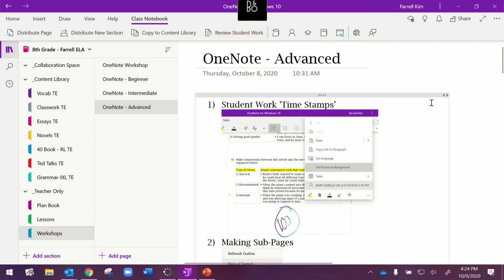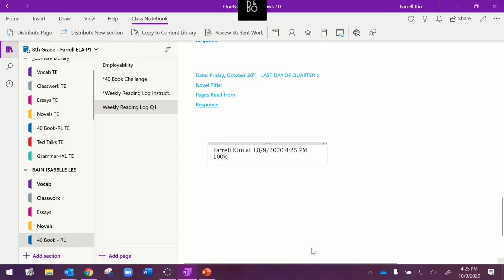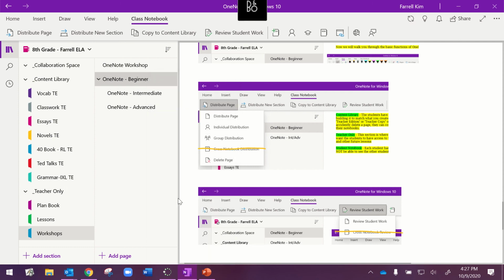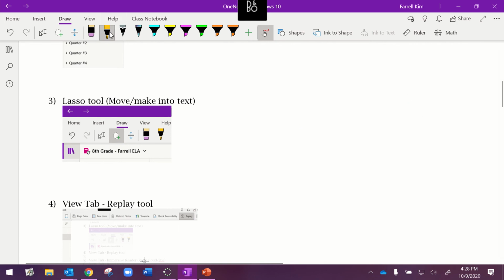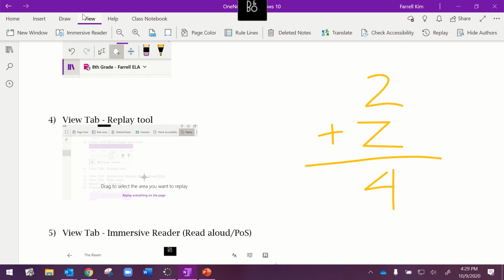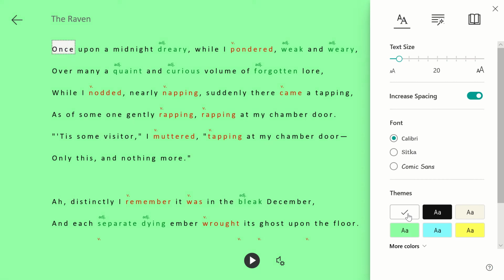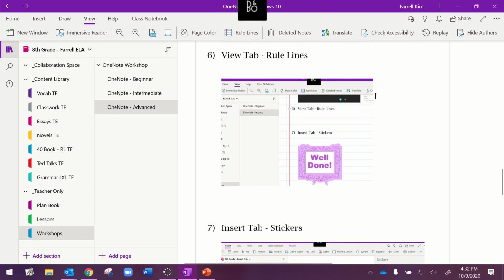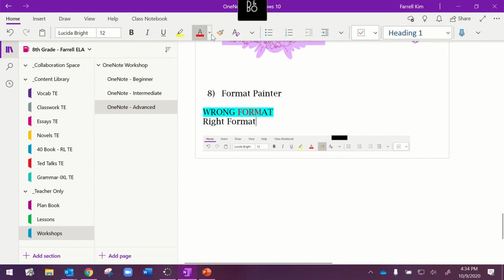OneNote Advanced Tutorial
This tutorial review the following tools in onenote: Time Stamps, Sub Pages, Lasso Select, Replay, Imersive Reader, Rule Lines, Stickers, & Format Painter